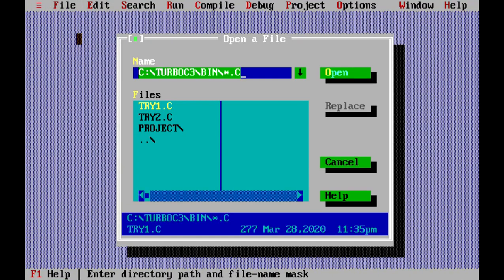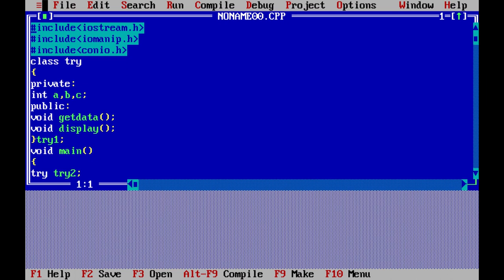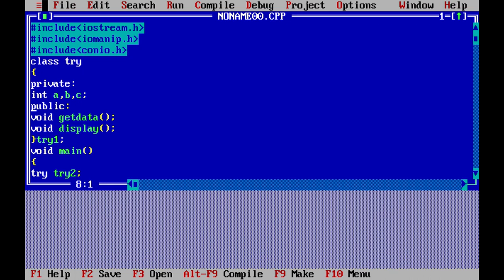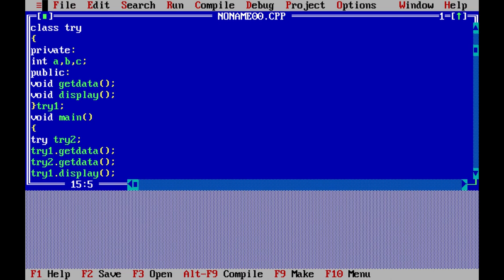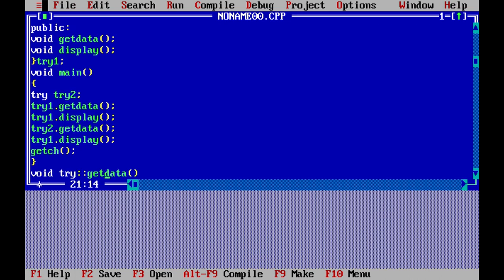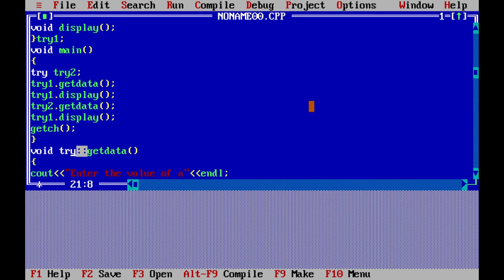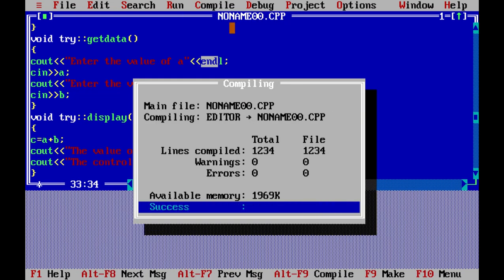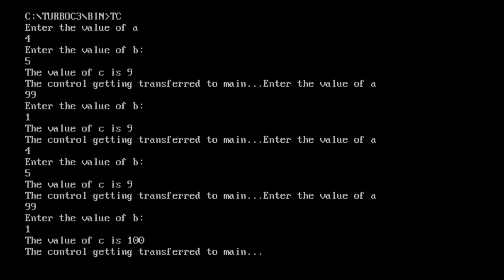Demonstration of Class-Object concept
This ensures you a basic implementation of a class in C++ or in fact which is common for any OOP languages.